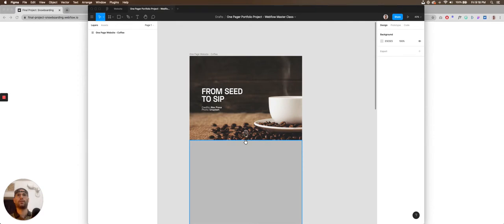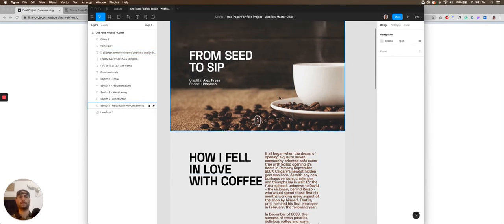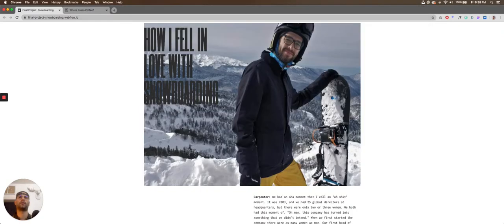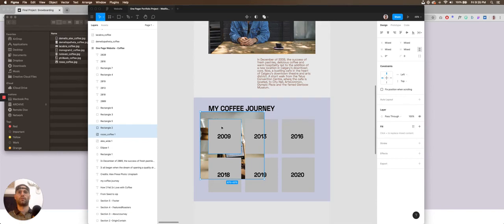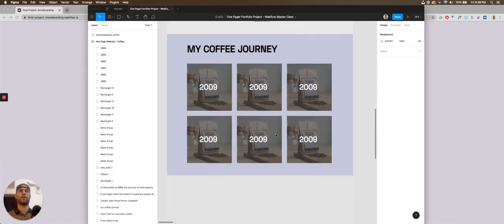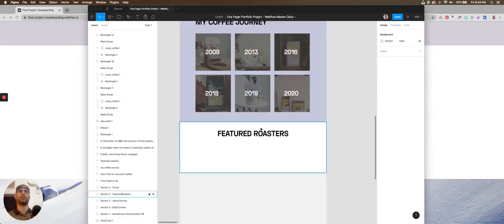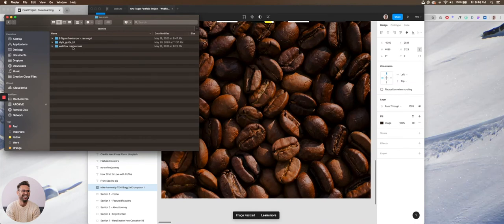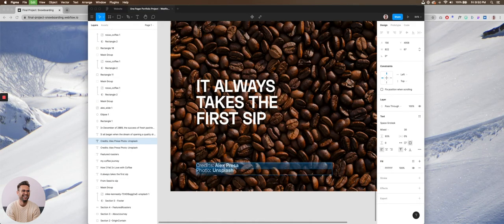WEBFLOW MASTERCLASS: One Page Website | Part 4 – Wireframing in Figma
This is part 4 of the Webflow Masterclass: One Page Website Project, in this video we begin to break down designing the wireframes in Figma, starting with the hero section.